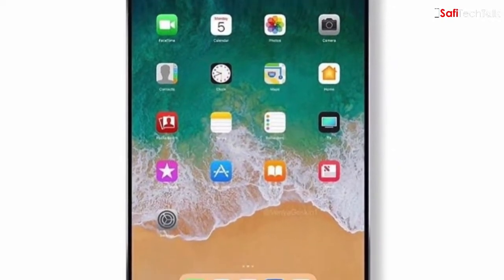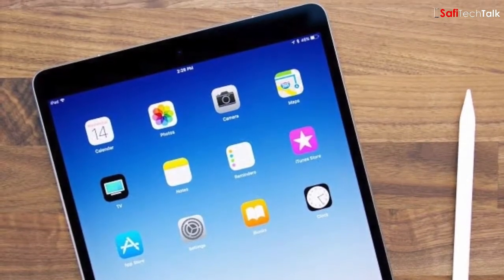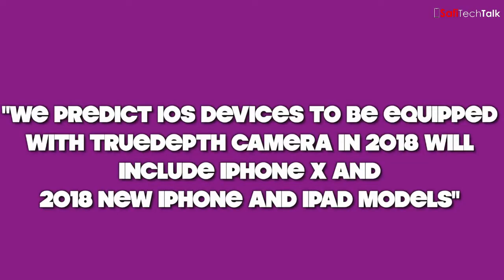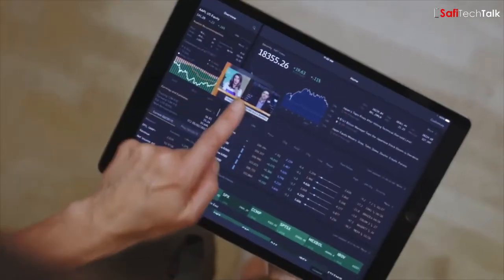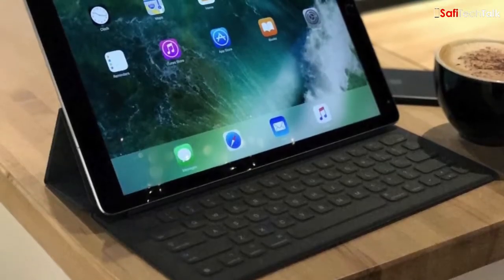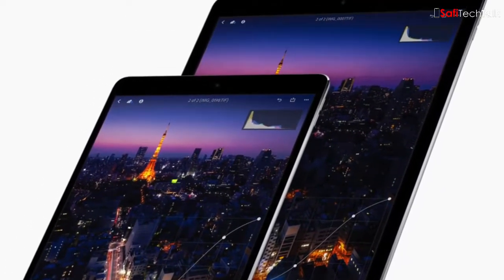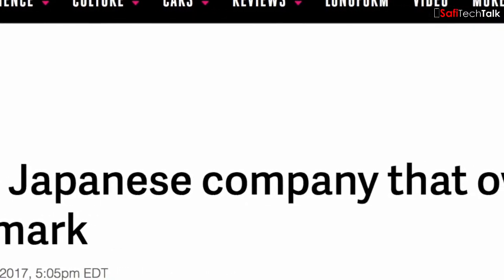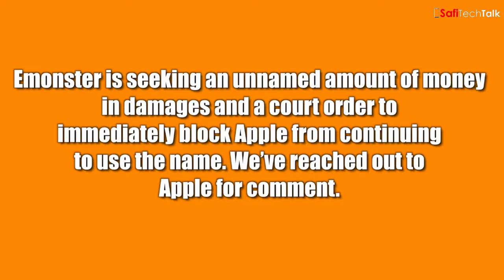iPad Pro 2018 RUMORS LEAKS BEST IPAD EVER (4K)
iPad Pro 2018 Rumors Leaks

F=O=L=L=O=W===M=E

Source By    : XEETECHCARE